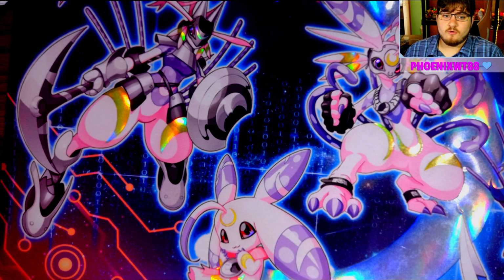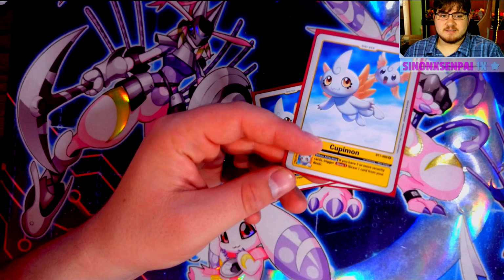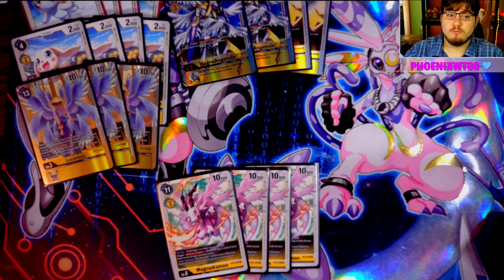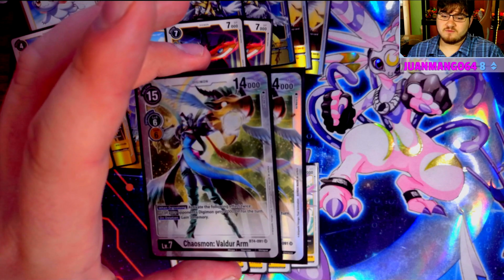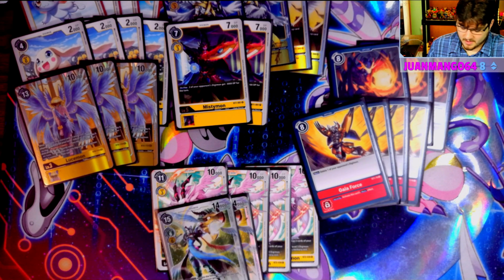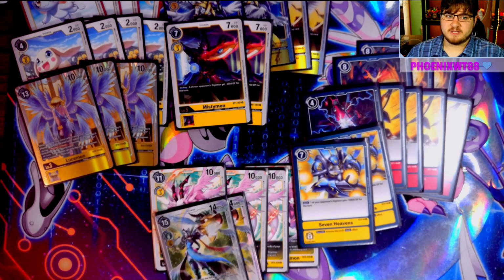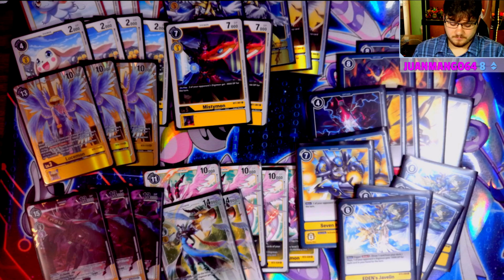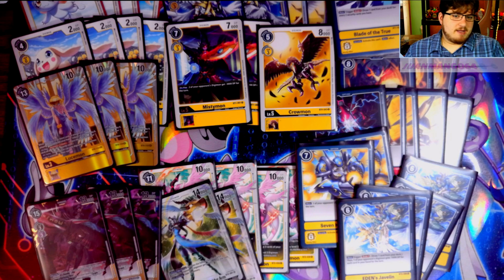So I took Security Control… Content Creator Tournament | Digimon TCG BT-5 Battle Of Omni | Profile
Well i Took Security Control,  just to a Digimon Colosseum content creator event. did not do to hot, but feel  super confident with this list.

If you want to support Check Out digimon appearl Set right in!

digimon​​​ digimontcg​​​ battleofomni digimontcgenglish​​​ englishrelease​​​ digimontcgnew BT-5 Ridemyavatar!